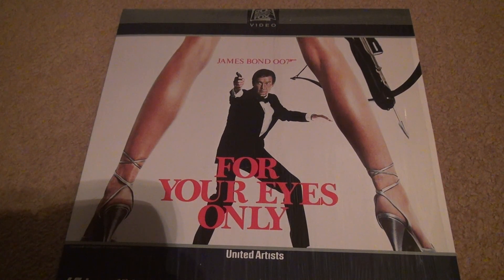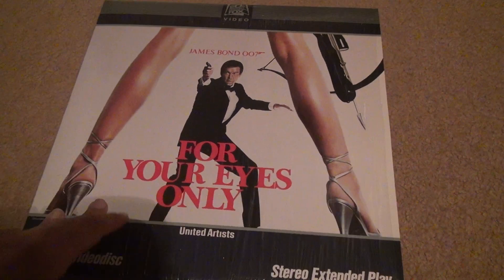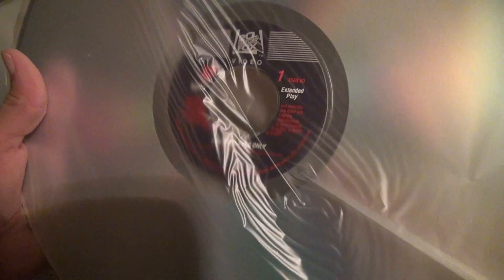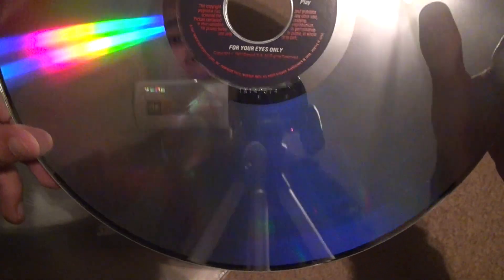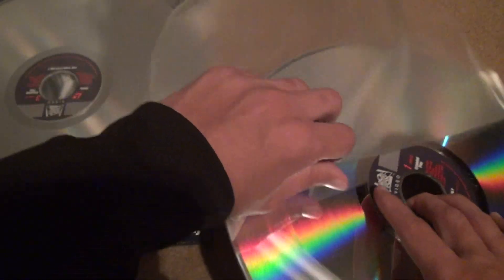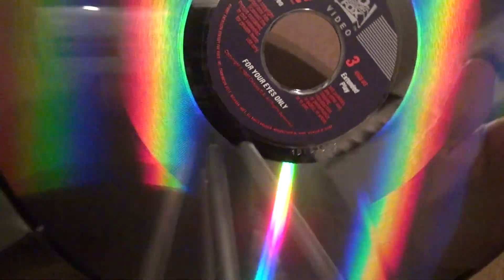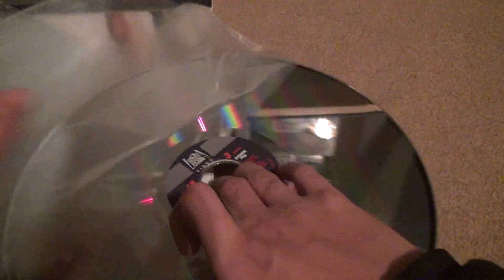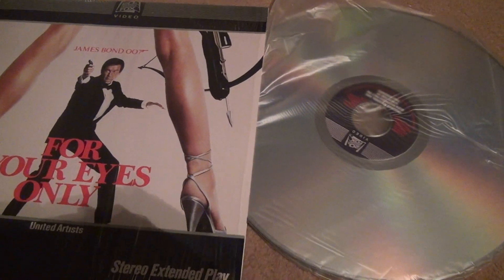007 James Bond For Your Eyes Only Used Laser Disc Unboxing